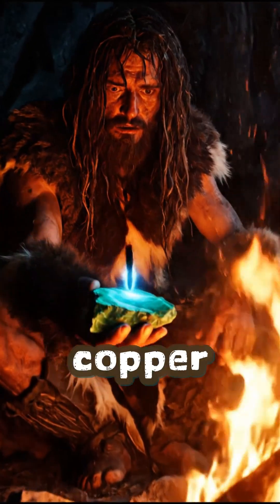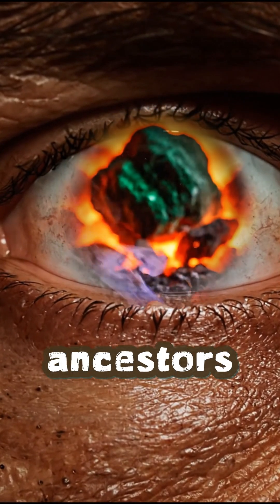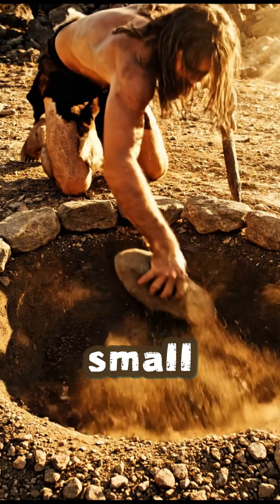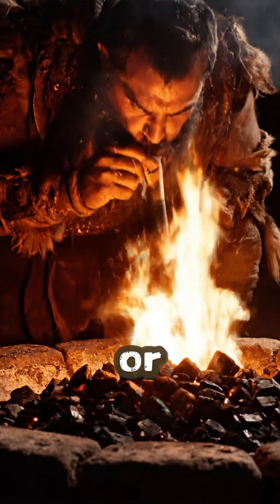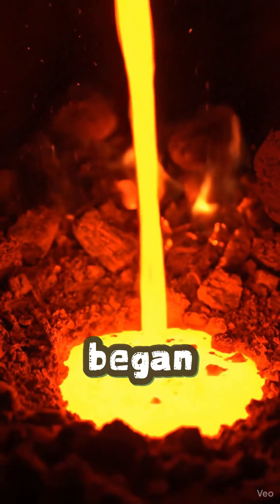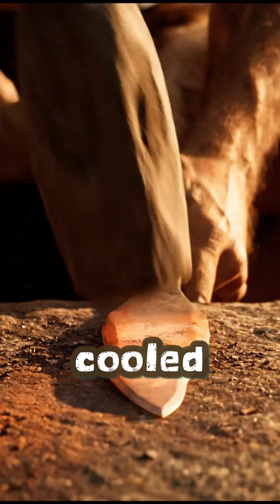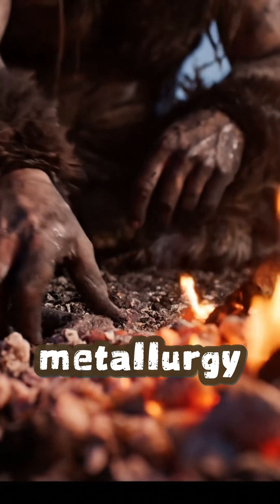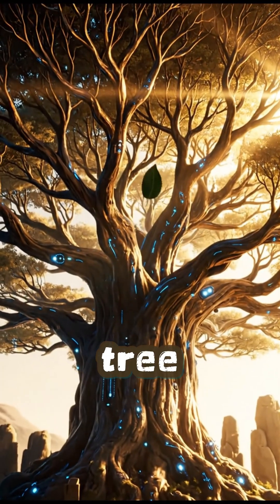How to Melt and forge Copper in the Stone Age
The first copper tools marked the dawn of metallurgy and the beginning of the Copper Age.
Discover how our ancestors learned to smelt green stones like malachite into shining metal — and shaped the first blades by hand.
A turning point in human technology — and the start of the Tech Tree of Humanity